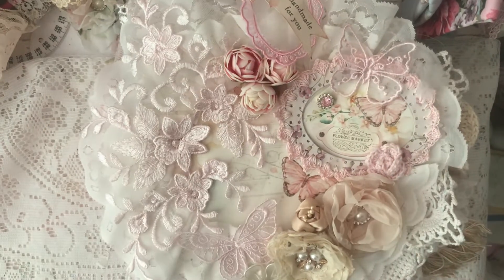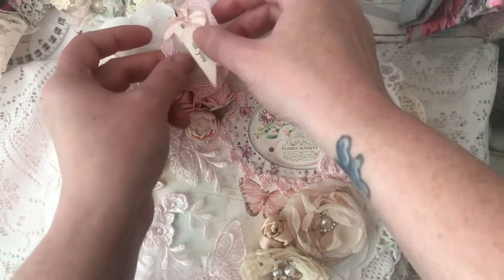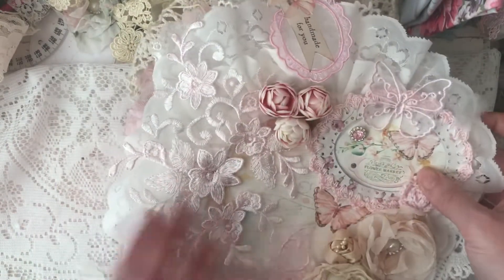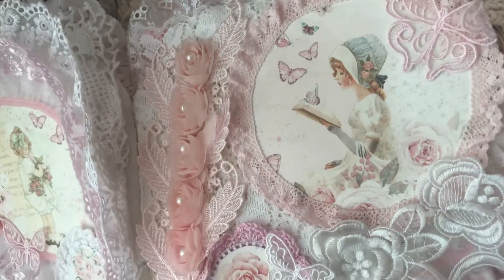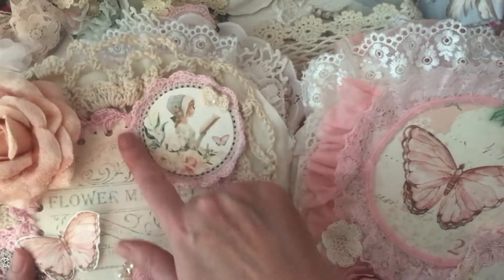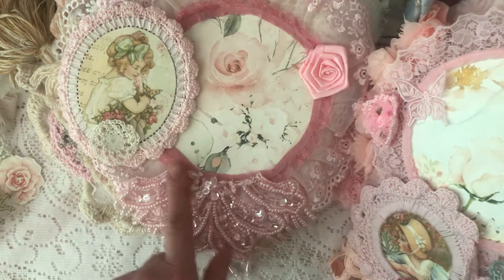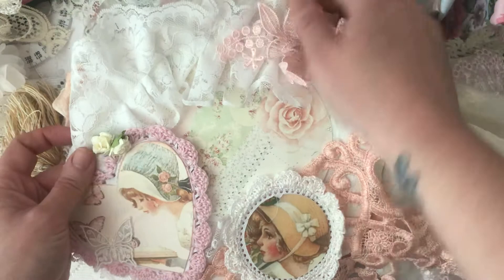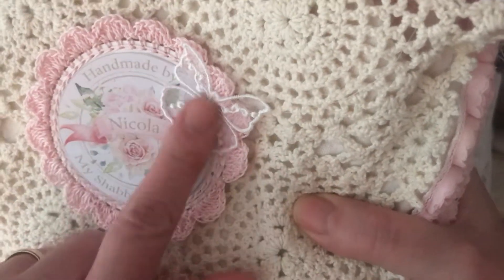Fabric and lace book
you can find me Over on Facebook at shabby journals crafts and more (my group ) and on Facebook simply shabbilicious is the shabbyartboutique group page .This design papers will be re released in February and August as they are past archived on shabbyartboutique.com